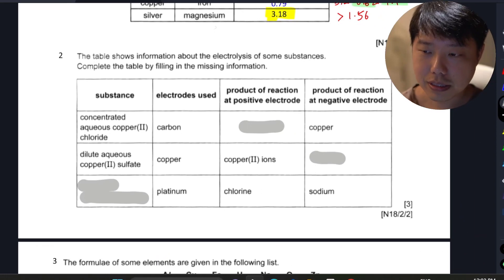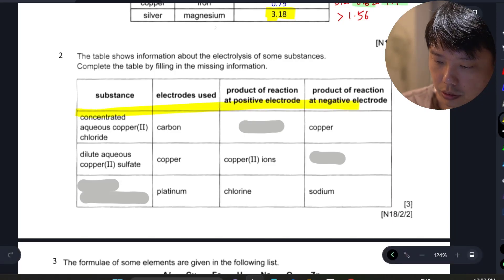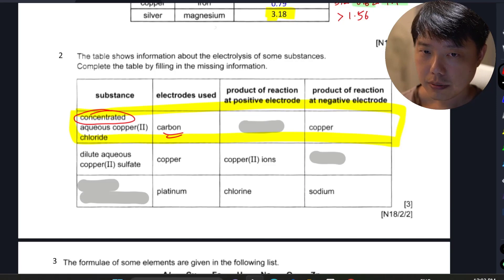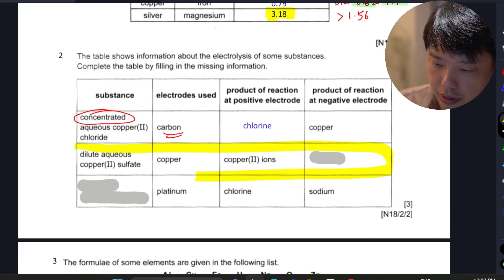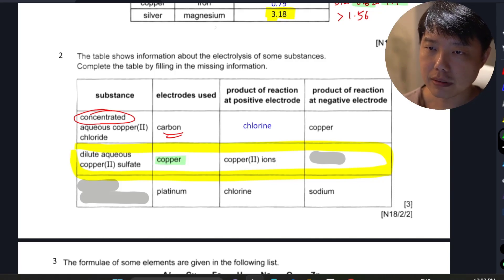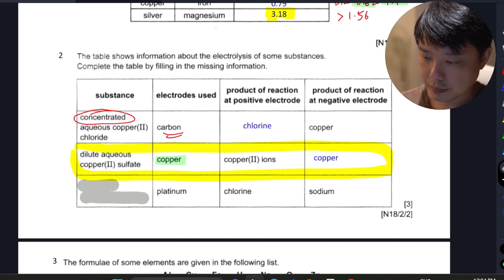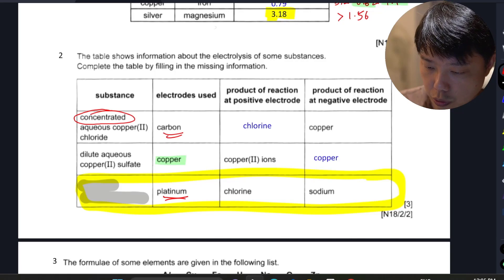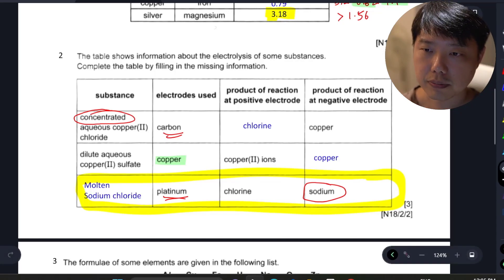O level Explained - Ten Year Series Electrolysis Question